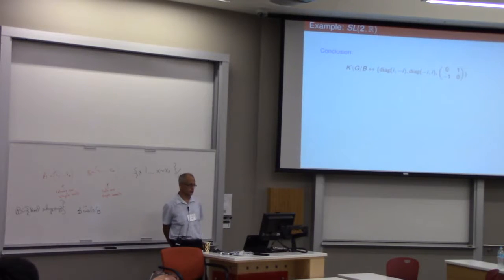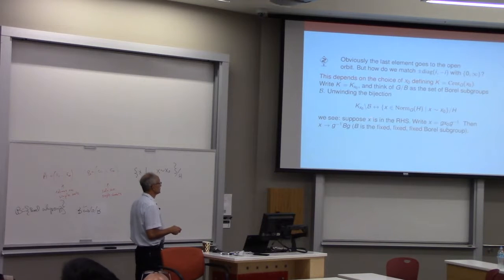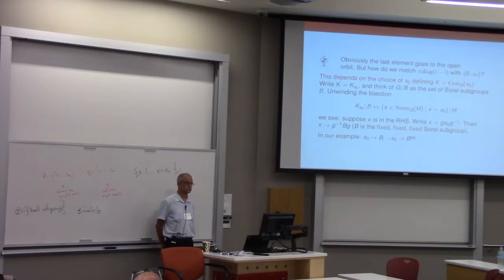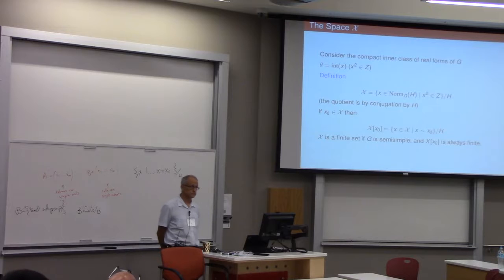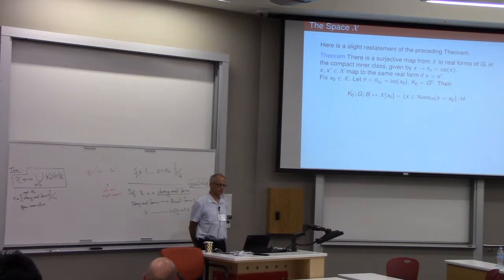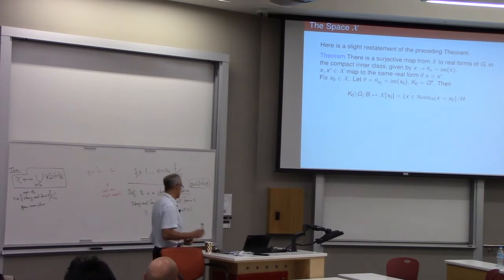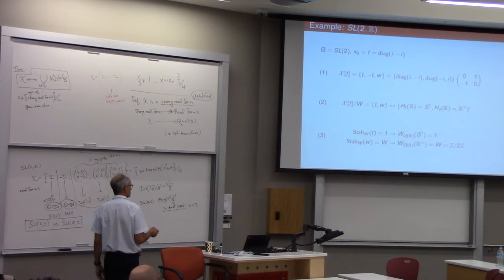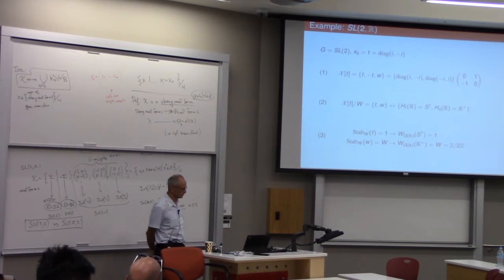Atlas Workshop - Adams - Lecture 2, Part b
July 11, 2017. The atlas point of view. Lecture 2, part b